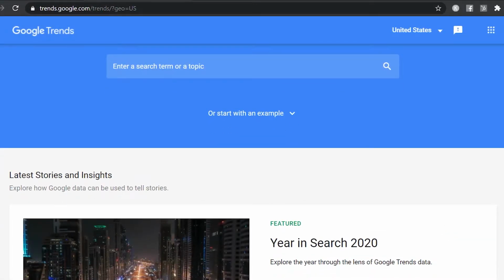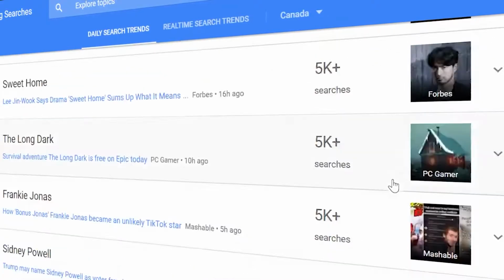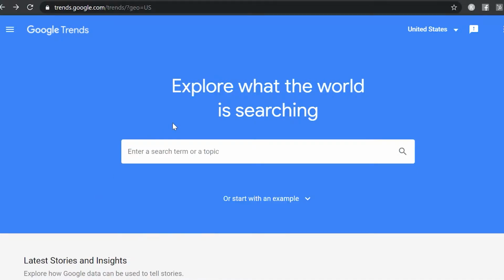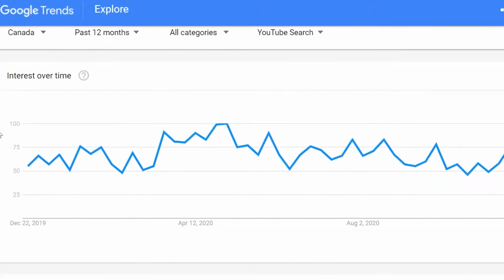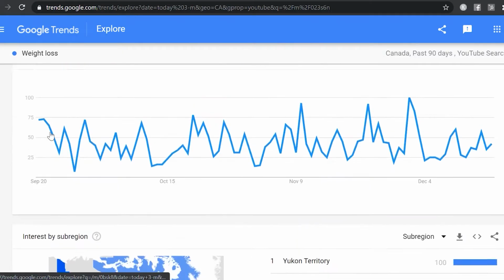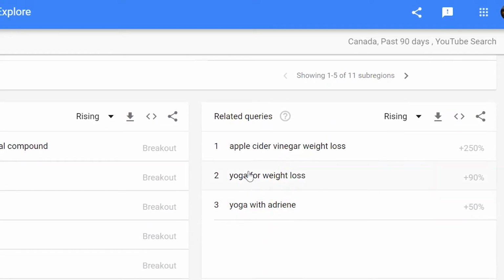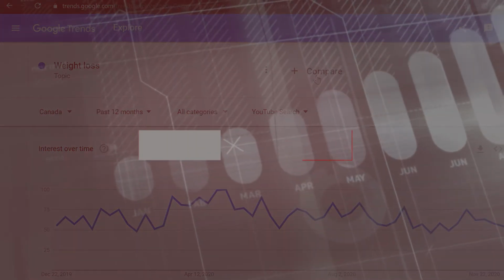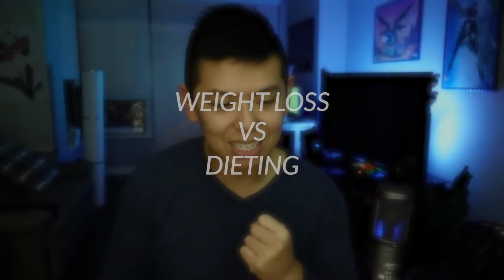GROW Your YOUTUBE CHANNEL Using GOOGLE TRENDS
If you want to get started on YouTube or need any help to grow YourTube channel, then Google Trends is a great and completely FREE tool you can use to learn what your audience is looking for and to have some inspiration for new content ideas.
We talk about five ways to use Google trends effectively to grow your YouTube Channel.

Chapters:

00:00 Overview
00:50 Trending Searches
02:48 Search Term or Topic
03:10 Search term vs Topic
03:40 Quick Hack
04:00 Analyzing graphics
04:30 Real example and workflow
06:60 Comparisons